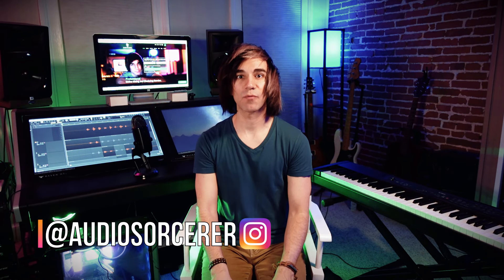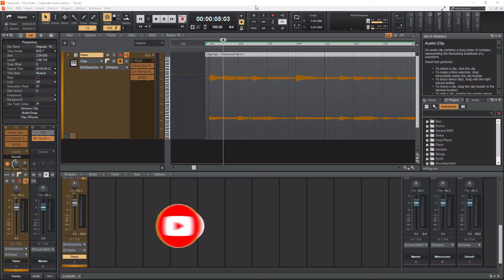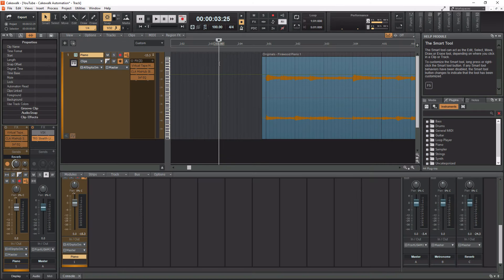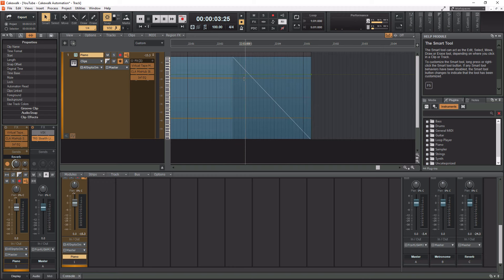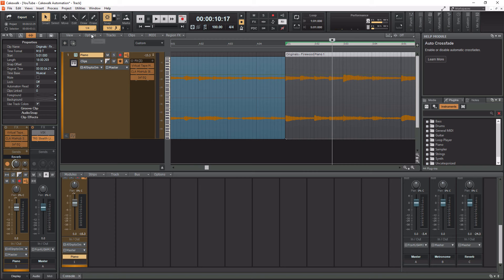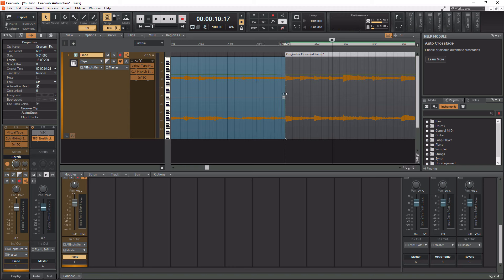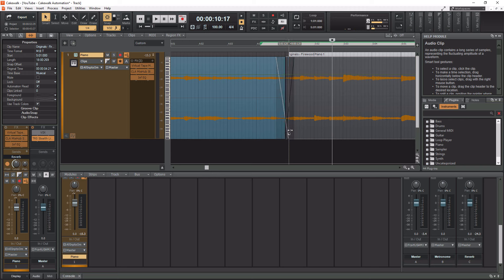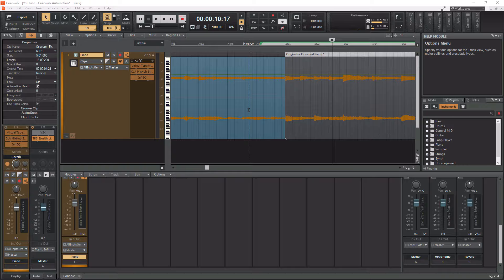Cakewalk Tutorial | BandLab | How To Do Basic Fades And Crossfades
In this video, I will teach you how to do basic fades and crossfades within Cakewalk by BandLab. Fades are very important when it comes to editing audio in any daw. In this tutorial, you will gain a full understanding on how and when to use fades in Cakewalk.

Basic fades are used at the beginning or ending of a clip to smooth out the sound. These are good for decreasing hard transients, improving vocal breaths, or to simply fade in a sound as an effect. Basic fades are one of the most used editing tools in audio.

Crossfades are made up of two fades that cross over each other essentially creating an x. The purpose of them are to smooth out transitions between two clips. Crossfades are used a lot in vocal editing and anything where punch recording was used.

Basic fades are very simple to use in Cakewalk where as crossfades take a little bit more work. After watching this video you will have a full understanding of how to implement basic fades and crossfades within Cakewalk by BandLab.

00:00 | Introduction
01:20 | Cakewalk Basic Fades
02:38 | Cakewalk Crossfades
04:35 | Final Thoughts

MAKE YOUR STUDIO SOUND AMAZING❗❗❗

cakewalk tutorial | cakewalk crossfade | how to use cakewalk